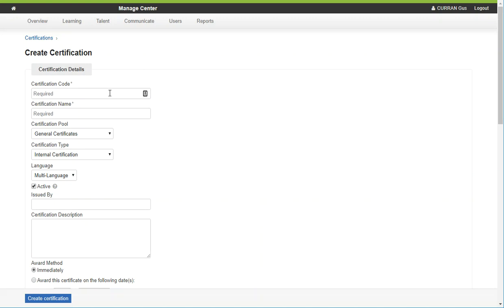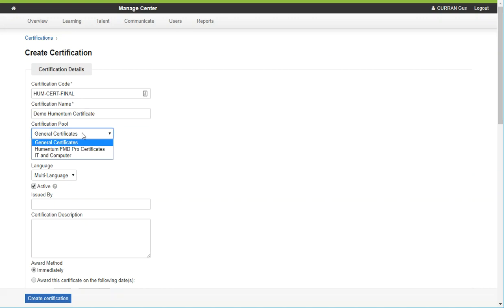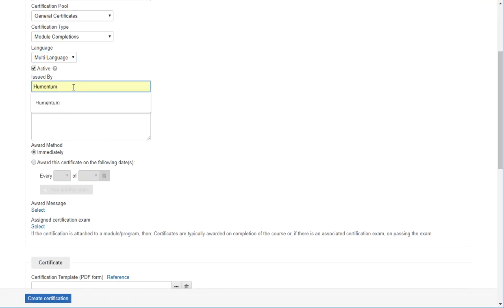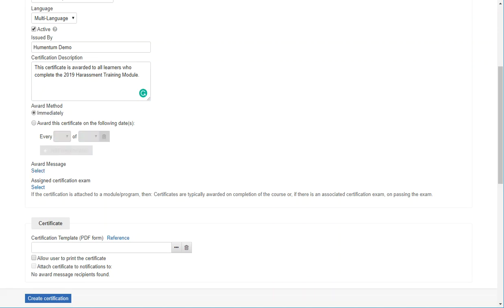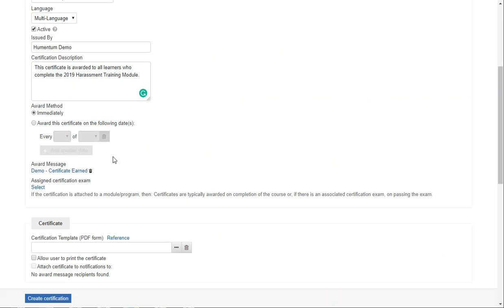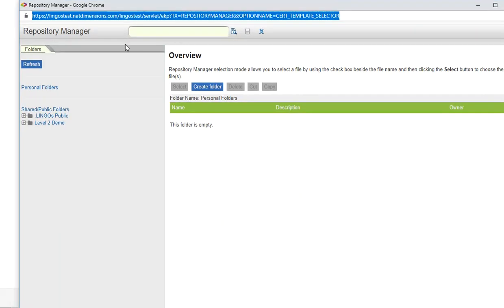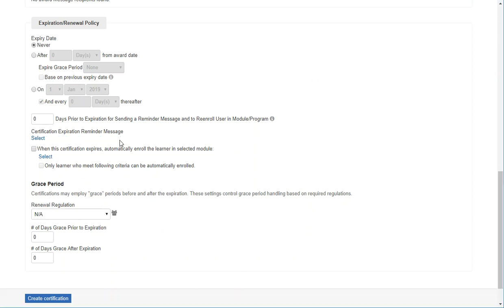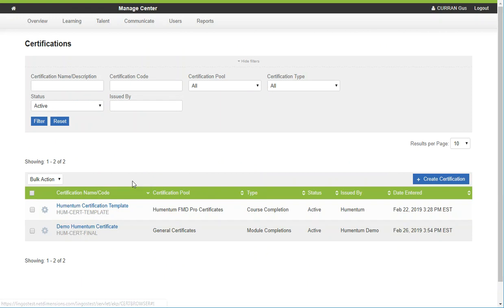Certificates: Creating the Certificate in NetD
Put it all together!